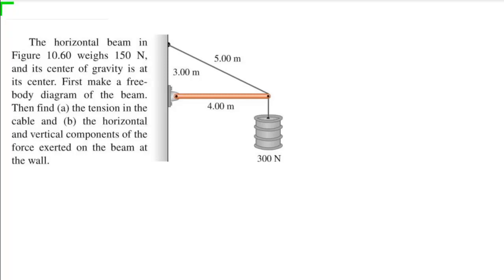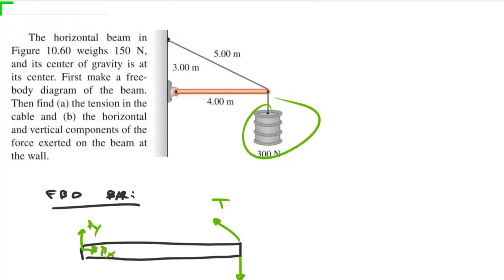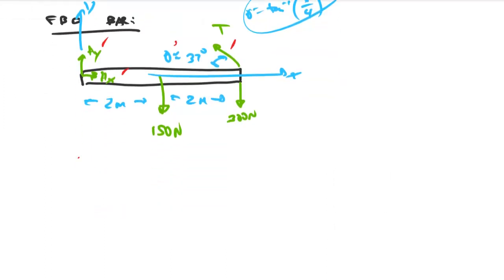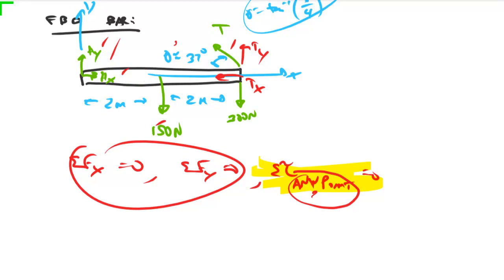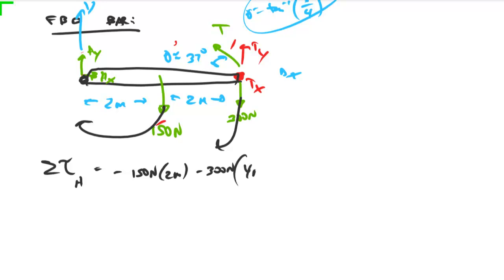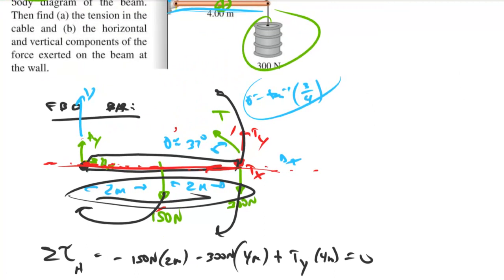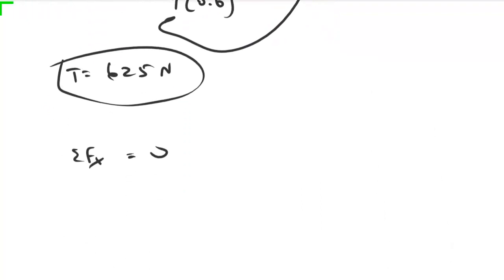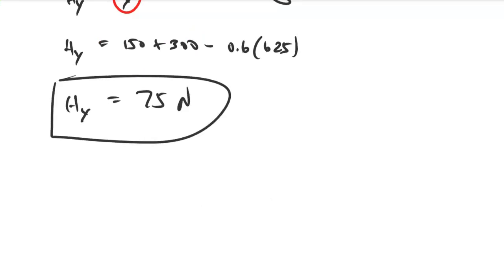Class Exercise 9_42